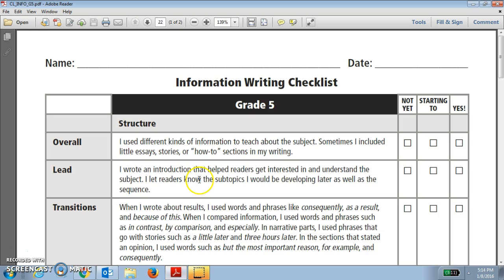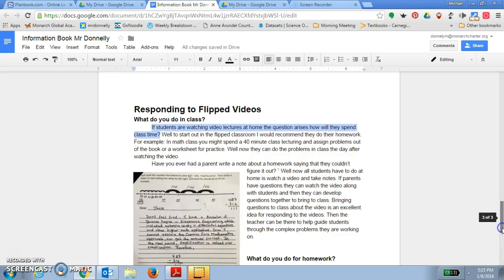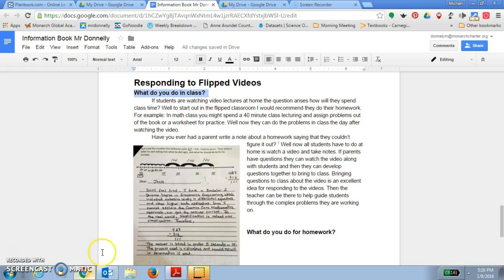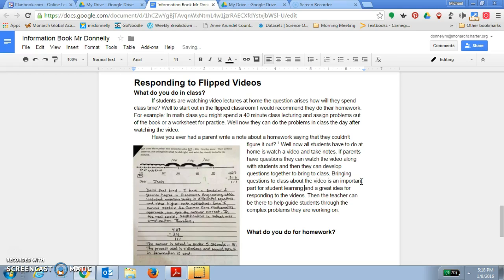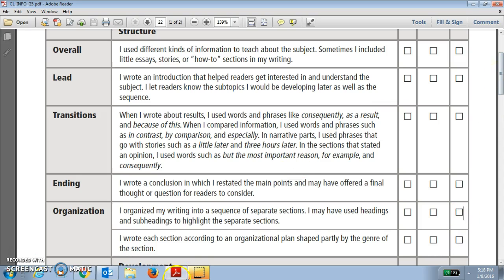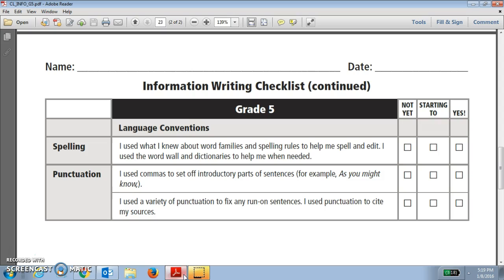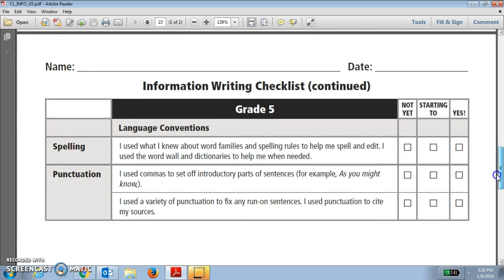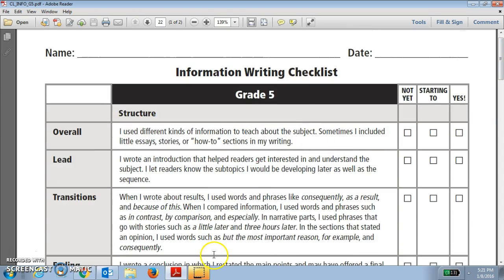Information Books Bend 1 Session 3